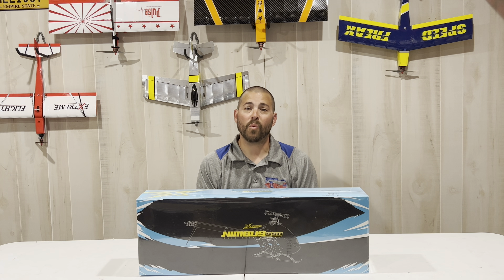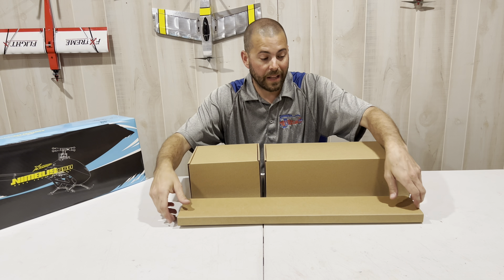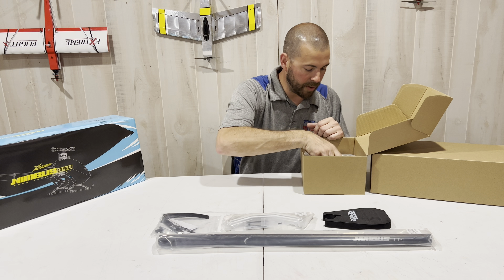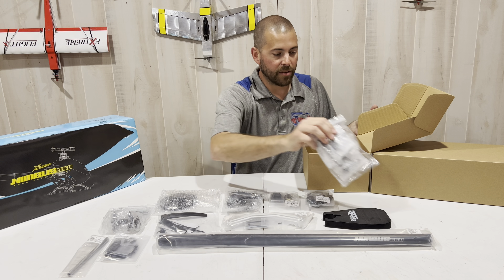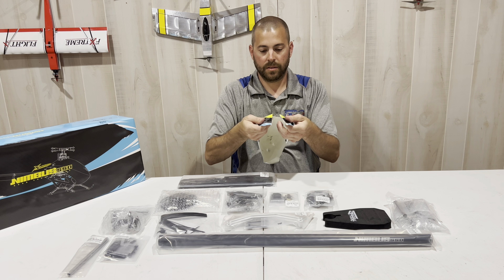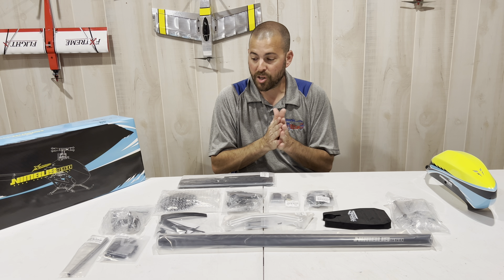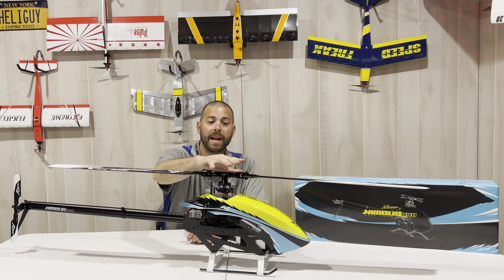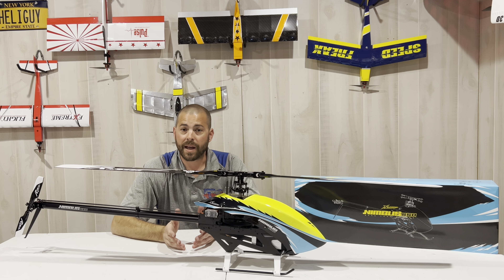XLPower NIMBUS 550 Unboxing Video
XLPower Nimbus 550 Specs:
FBL System: NEO
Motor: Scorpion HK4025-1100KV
ESC: Scorpion Tribunus 120A
Cyclic Servos: MKS HV9767
Tail Servo: MKS HBL980
Battery: Pulse 6s 5000mAh 45C lipo
Mains: Rail 556mm
Tails: Rail 96mm
Headspeeds: 1600, 1900, 2200
12t pinion / 8.83 gear ratio